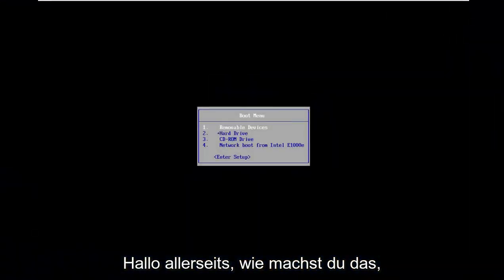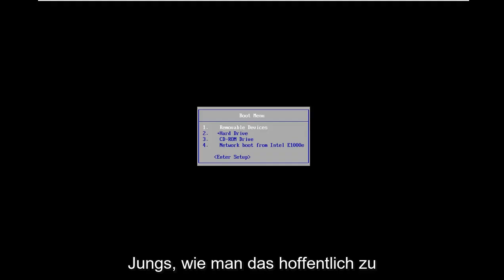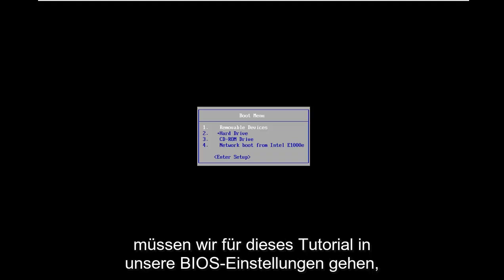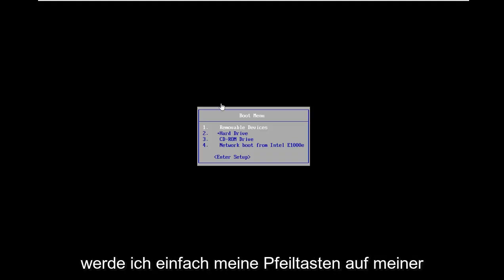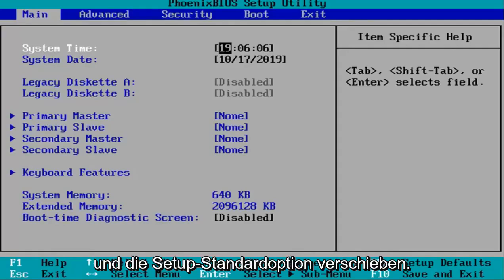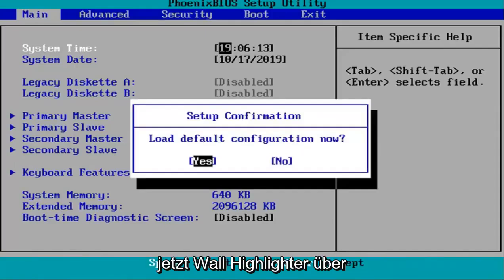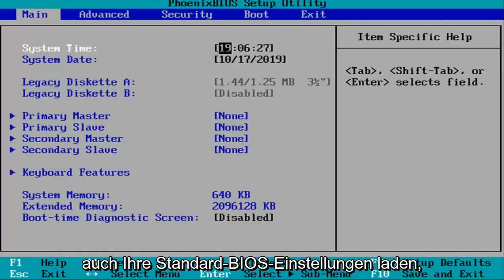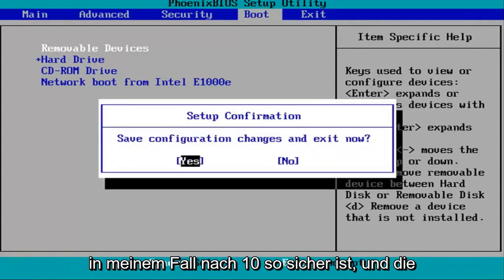Secure Boot Violation – Ursache und Fehler-Lösung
So beheben Sie das Problem „Secure Boot Violation – Invalid Signature Detected“ unter Windows 11/10/8/7 [Tutorial]

Wenn Ihr Windows 10-Computer nicht normal startet, sondern stattdessen ein rotes Warnfeld mit der Aufschrift Verletzung des sicheren Starts, ungültige Signatur erkannt, Richtlinie für sicheren Start im Setup überprüfen anzeigt, hilft Ihnen dieser Beitrag.

Dieses Problem tritt auf, wenn Sie eine nicht vom OEM signierte Boot-Software installieren, die beim Booten startet. Viele Leute sind mit diesem Problem auf verschiedenen Laptops von Dell, HP, Lenovo, ASUS, Samsung usw. konfrontiert.

Microsoft hat das KB3133977 für Windows 7 eingeführt, um ein Problem zu beheben, das BitLocker daran hindert, Laufwerke auf Windows 7-Computern erfolgreich zu verschlüsseln, da ständige Dienstabstürze in svchost.exe auftreten. Während KB3133977 dieses Problem erfolgreich löst, erstellt es ein neues für ASUS-Computer, die unter Windows 7 laufen, und macht sie unfähig, in ihre Betriebssysteme zu booten. Wenn Ihr Computer unter Windows 7 läuft und über ein ASUS-Motherboard verfügt, führt das Herunterladen und Installieren des Updates KB3133977 dazu, dass Ihr Computer nicht hochfahren kann und Sie eine Fehlermeldung „Secure Boot Violation“ im UEFI Ihres Computers sehen, wenn Sie versuchen, ihn hochzufahren .

ASUS-Motherboards verwenden Microsoft Secure Boot-Technologie, um Computer vor Malware-Angriffen und anderen Bedrohungen zu schützen, aber diese Funktion ist standardmäßig nicht vollständig auf ASUS-Computern mit Windows 7 aktiviert, da Windows 7 diese Technologie nicht unterstützt. Die Installation des Updates KB3133977 bewirkt, dass die Funktion „Sicherer Start“ vollständig aktiviert wird. Wenn es vollständig aktiviert ist, führt Secure Boot eine Loader-Prüfung durch, bevor es einem Computer erlaubt, in sein Betriebssystem zu booten, und da die Technologie Windows 7 nicht als kompatibles Betriebssystem erkennt, erkennt es inkonsistente Loader-Schlüssel, verhindert das Booten des Computers und zeigt das an Fehlermeldung „Secure Boot Violation“ nach dem Update KB3133977.